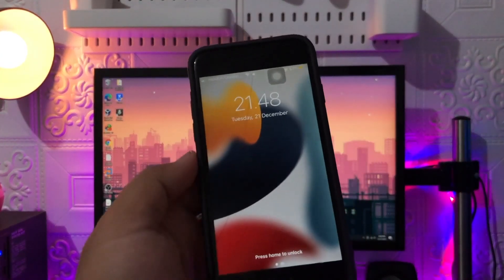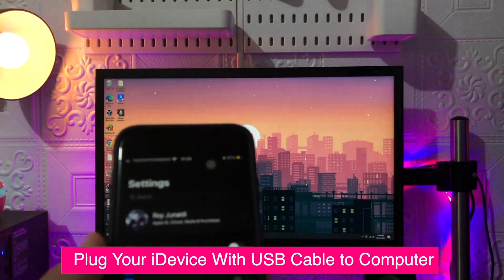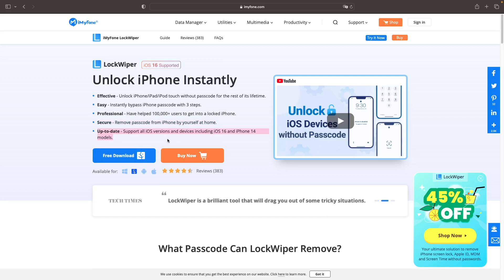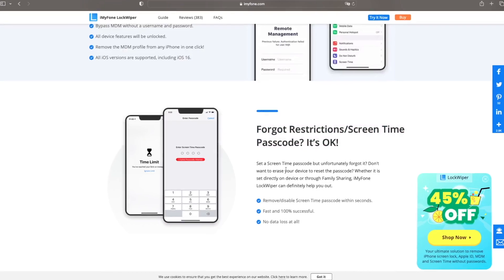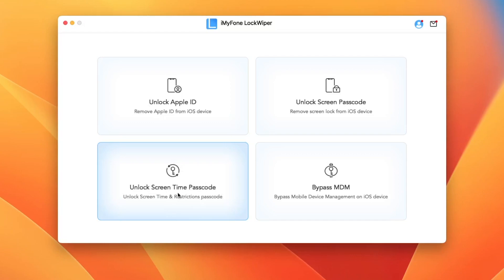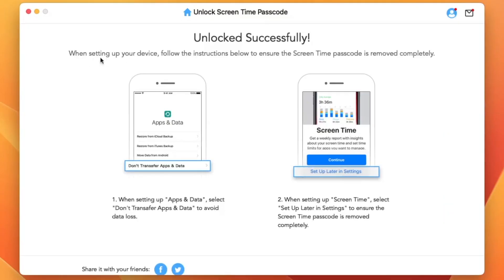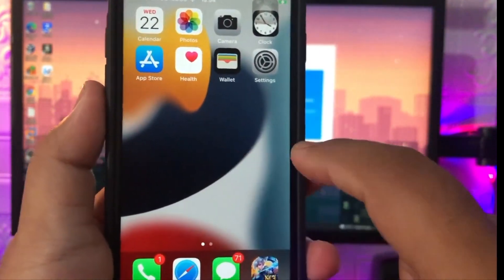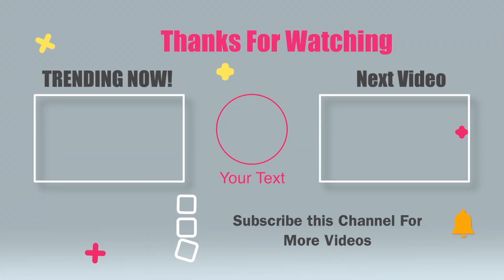How to Bypass the Screen Time Passcode on Any iOS Devices?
Unlock Your iPhone Instantly!
[Bonus Tip]How to Wipe a Locked iPad to Factory Settings without Passcode
What Can iMyFone LockWiper Do?
1. Bypass the Lock Screen in Any Scenario
2. Unlock Apple ID without a Password
3. Bypass MDM Activation Screen & Remove MDM Profile
4. Remove Restrictions/Screen Time Passcode
Try iMyFone LockWiper Today. Regain Access to Your iOS Device!